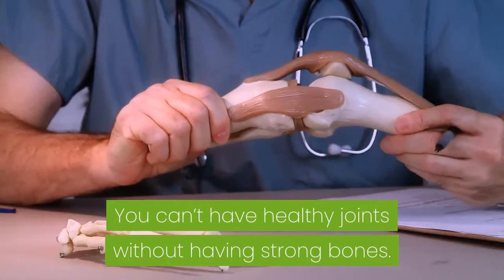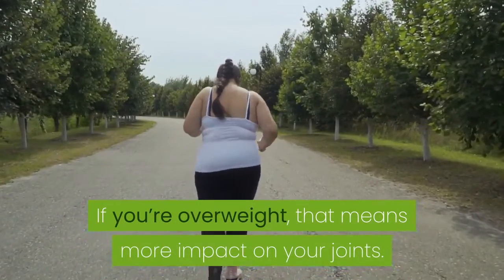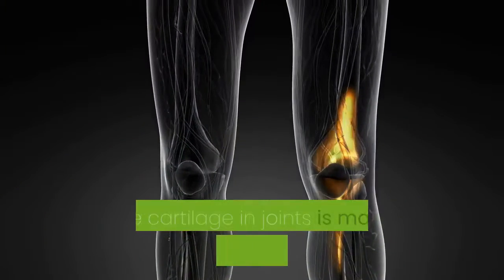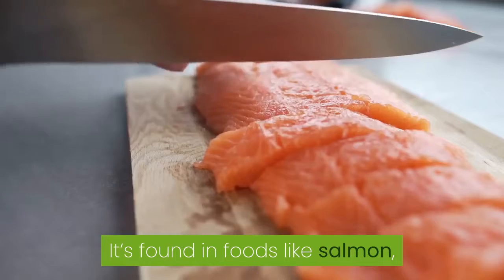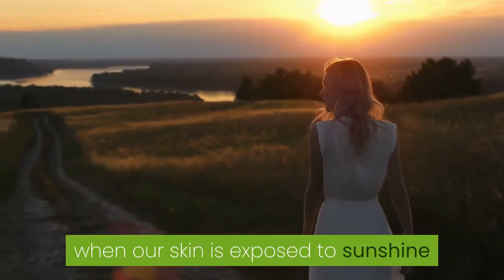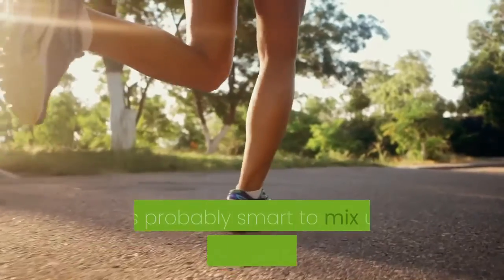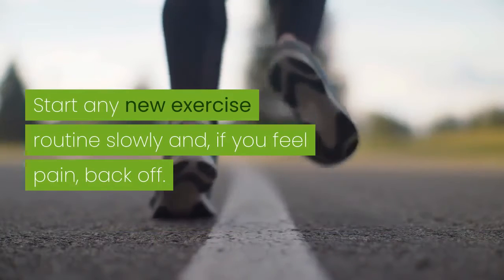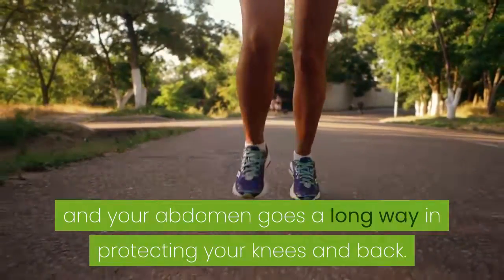How To Cure Joint Pains - Joint Pain 101 | Knee Pain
How To Cure Joint Pains - Joint Pain

How to cure joint pains - Knee pain can be caused by a sudden injury, an overuse injury, or by an underlying condition, such as arthritis
Home Tags How to home recipe recepe home indian recipe
Jogging Basics · Fighting Zika · How to Get Relief for Joint Pain · What Is Ear Wax For How to Cure Joint Pains Naturally || Dr RR Prasad || Knee Pain Relief || SumanTV Organic Foods
Health Post50 Voices Knee Pain Ways To Relieve Knee Pain How To Relieve Knee Pain
Ask Doctor Jo, LLC makes no representations about the accuracy or suitability of this content

Joint pain refers to discomfort, aches, and soreness in any of the body's joints
If you like check out some other videos go to Ask Doctor Joe Dot com

We try to give more HEALTHY TIPS in less time.

Our Channel Health & Beauty Tips

9 Things You Can Do To Lose Weight Naturally At Home || How To Loss Weight Naturally At Home

**If any producer or label has an issue with any of the uploads please get in contact  and it will be deleted**.
 All resource like picture or video from google or any other helpful site which help us to explain our video nicely or deeply. So I credit to my all work to google and any other sites.